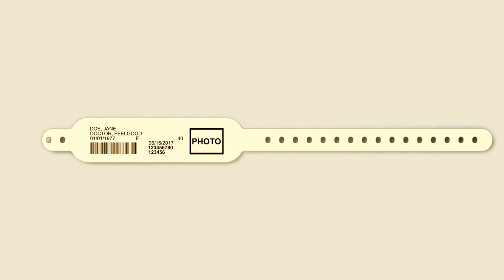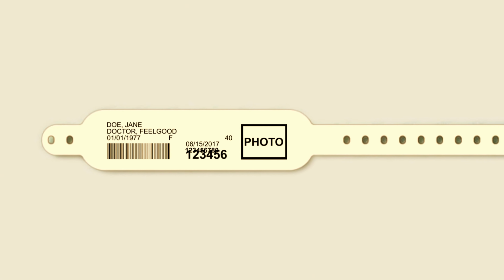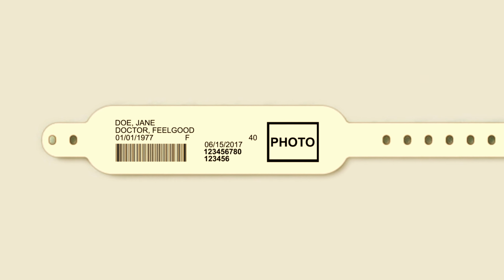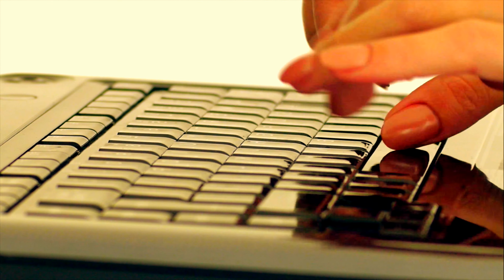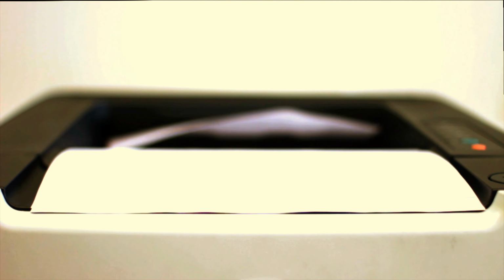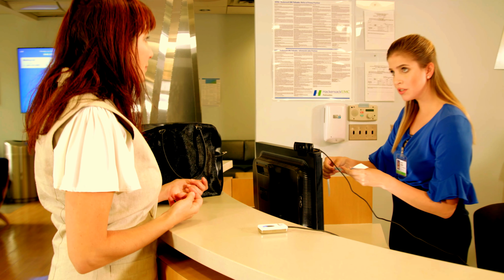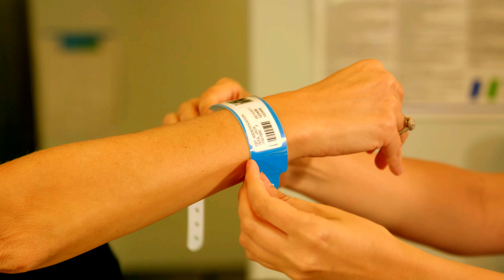Actress Pamela Rivers as The Patient in a Hospital Educational Video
Actress Pamela A. Rivers as The Patient in a Hospital Educational Video